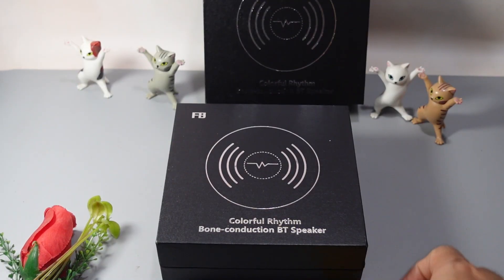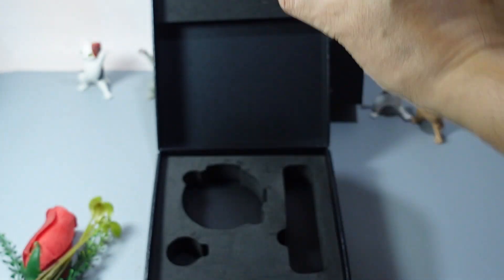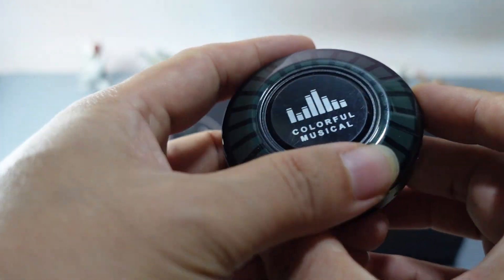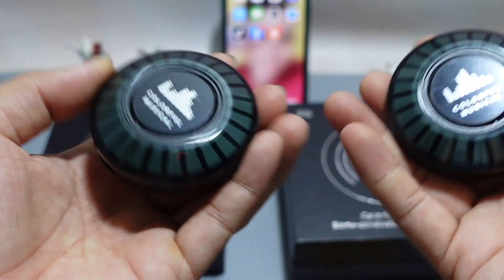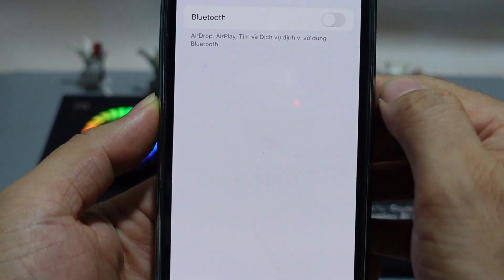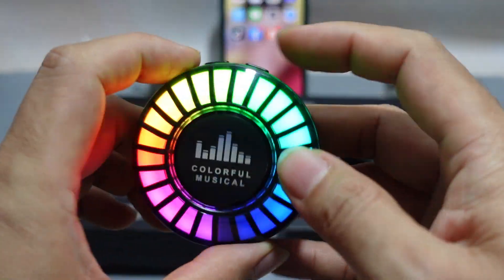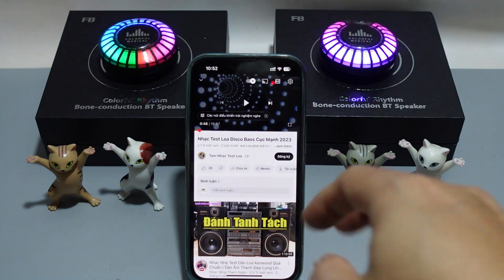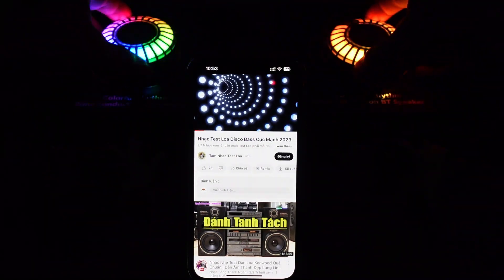Hướng dẫn bật bluetooth cho loa led cảm biến âm thanh F8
Quí khách mua hàng qua zalo: 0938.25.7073
Chúc các bạn anh chị em 1 ngày tốt đẹp, an lành
Loa led mini cảm biến âm thanh
- Theo dõi nhịp điệu của âm nhạc, đèn nhấp nháy
- 3D Ánh sáng âm thanh nổi, có thể thay đổi màu sắc. 265 gradient màu, 9 chế độ chiếu sáng.
- Sạc qua USB, dễ sử dụng.
- Việc lắp đặt rất đơn giản
- Một phím để khởi động, 2 phím nhấn nhanh để điều chỉnh chế độ.